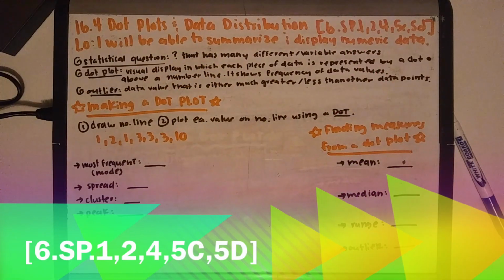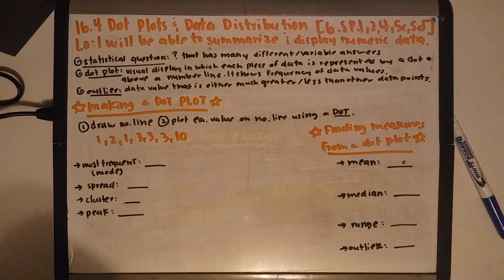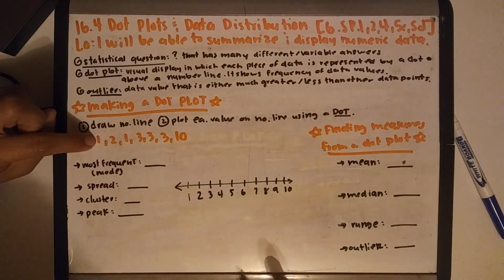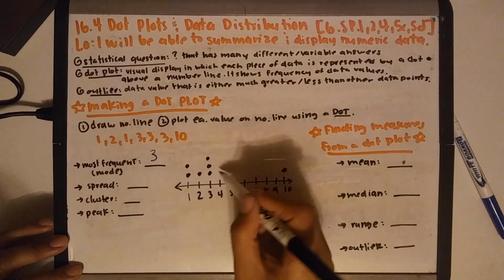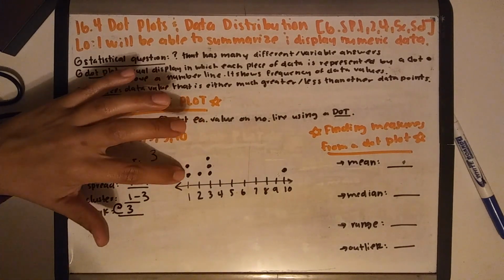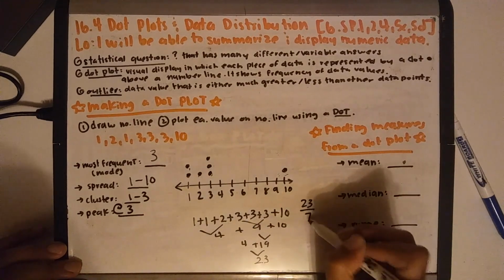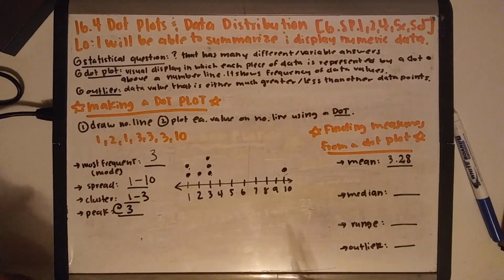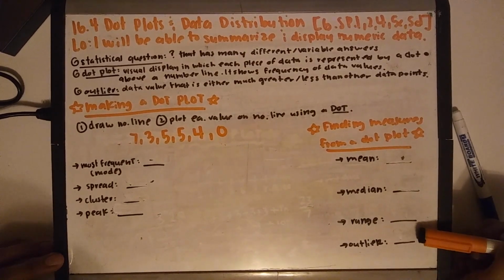16.4 Dot Plots & Data Distribution [6.SP.1,2,4,5c,5d]